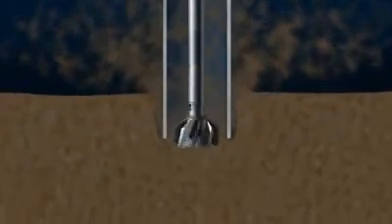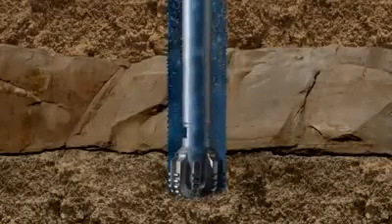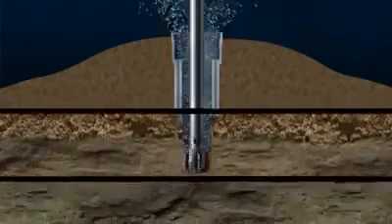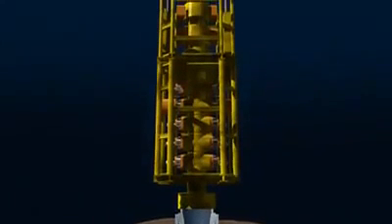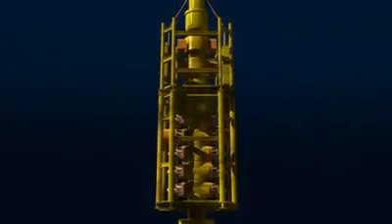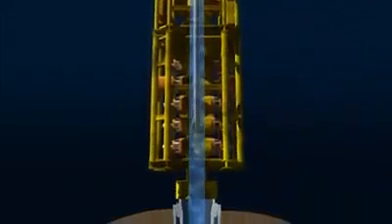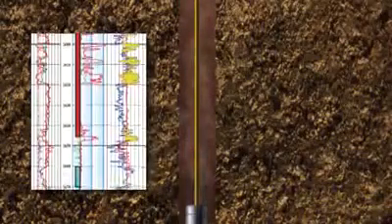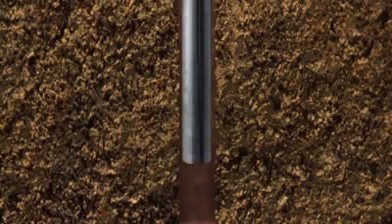Cara mengebor di lepas pantai